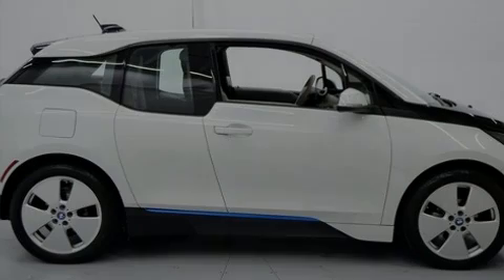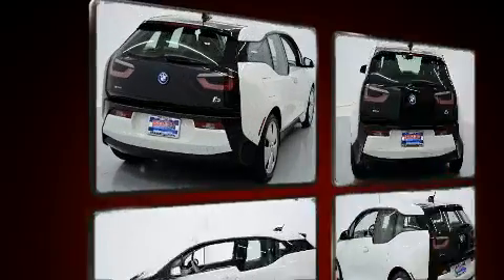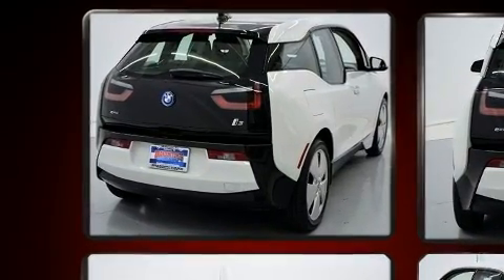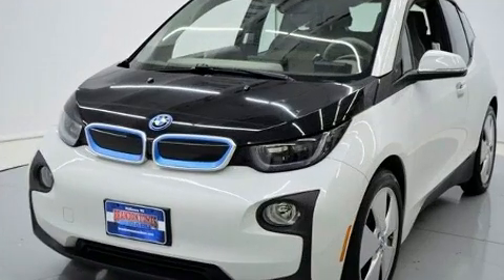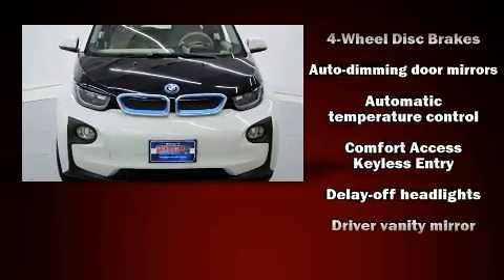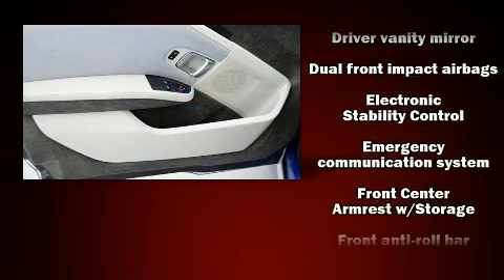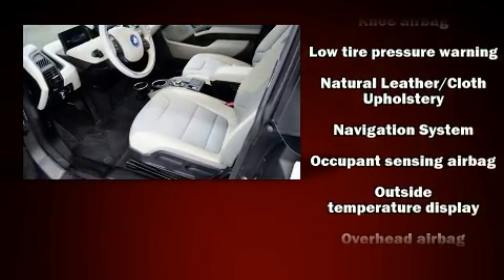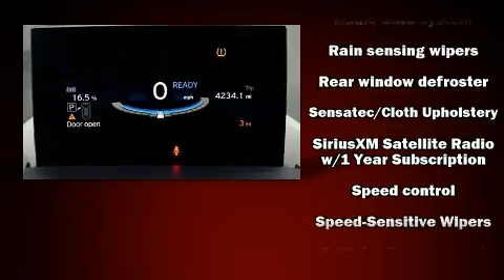2014 BMW i3 Base in McKinney, TX 75070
Sensibility and practicality define the 2014 BMW i3. With fewer than 50,000 miles on the odometer, this 4 door sedan prioritizes comfort, safety and convenience. BMW prioritized handling and performance with features such as: delay-off headlights, 1-touch window functionality, an automatic dimming rear-view mirror, telescoping steering wheel, rain sensing wipers, cruise control, and power windows. BMW also prioritized safety and security with features such as: dual front impact airbags with occupant sensing airbag, head curtain airbags, traction control, brake assist, a security system, an emergency communication system, and 4 wheel disc brakes with ABS. For added security, dynamic Stability Control supplements the drivetrain. A Carfax history report provides you peace of mind by detailing information related to past owners and service records. We pride ourselves on providing excellent customer service. Stop by our dealership or give us a call for more information.